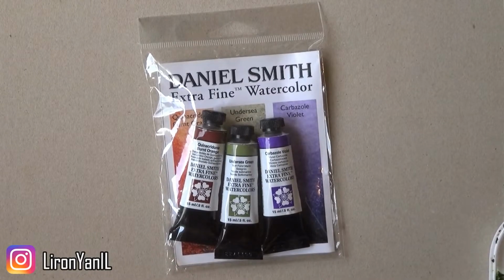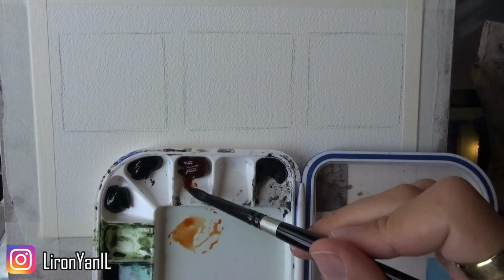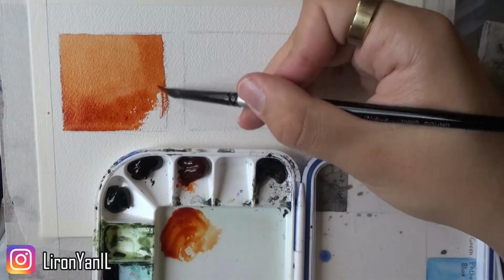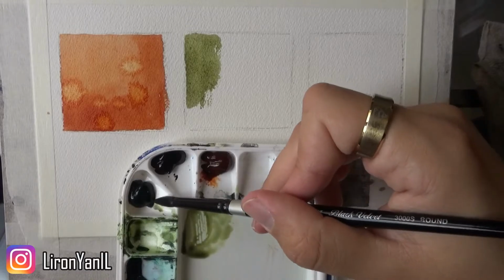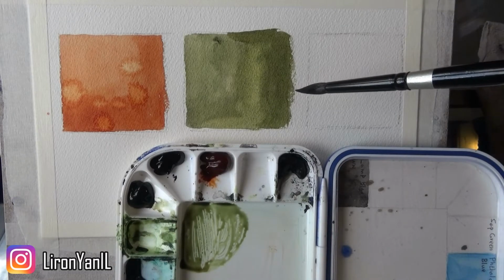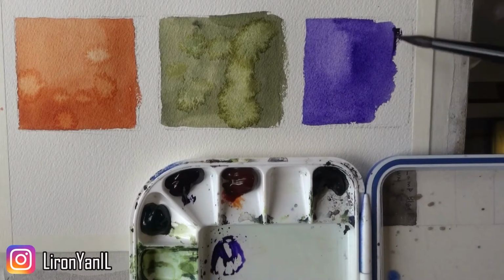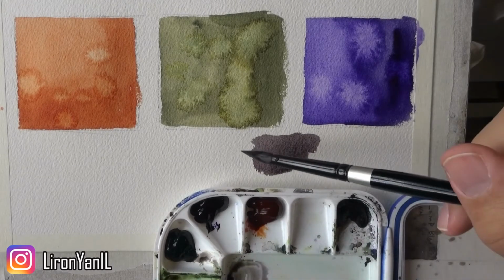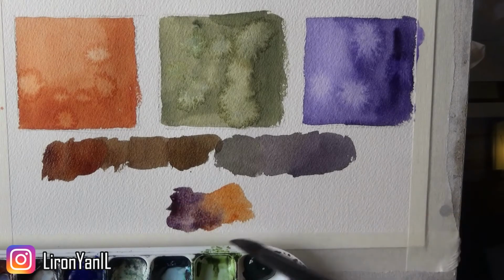Daniel Smith SECONDARY Set - Review and Demo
Hi friends!

In this video I review and demo the Daniel Smith secondary set!

This is a great 2nd part to my review of the Daniel Smith primary set, and I'm excited to finally release it.

*** TIME STAMPS ***

00:14 - Intro
01:21 - Unwrapping
02:31 - Filling palette
02:42 - Quinacridone Burnt Orange
05:16 - Undersea Green
07:44 - Carbazole Violet
09:25 - Mixing!
12:08 - Concusion

*** COLORS IN SET ***

1. Quinacridone Burnt Orange
2. Undersea Green (stunning!)
3. Carbazole Violet

I love them all.

The Undersea Green is my favorite. It has this nice separation effect of the yellow and blue. I love its texture.

The Quinacridone Burnt Orange is stunning. Really saturated, gold-red-brown.

The Carbazole Violet is beautiful. I played around with it a little more and I absolutely love it.

The mixes are very interesting, they create lovely grays. I'm especially interested in the orange green mixture.

If you want to buy this set, scroll up to the beginning of the description box for the link to Amazon.

- Liron

*** MUSIC CREDITS ***